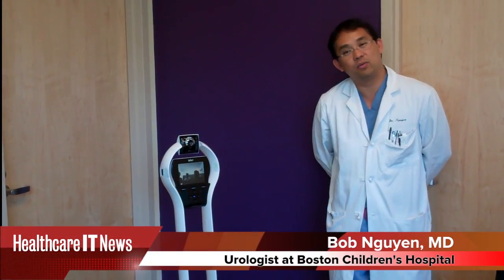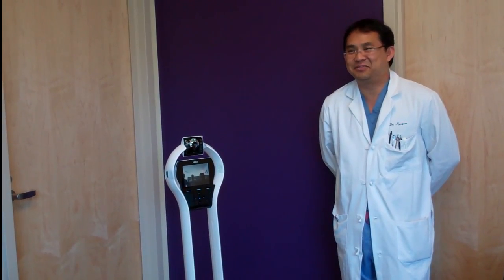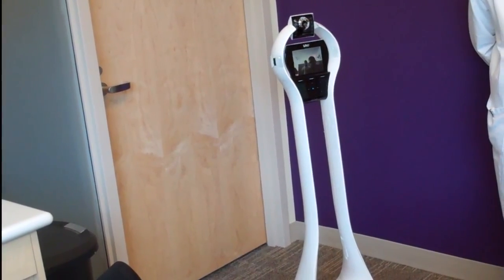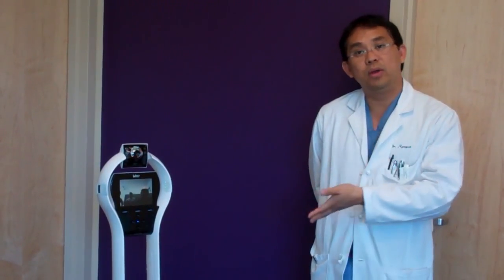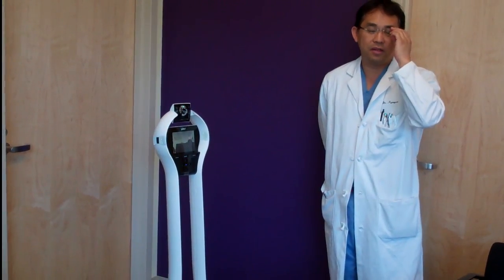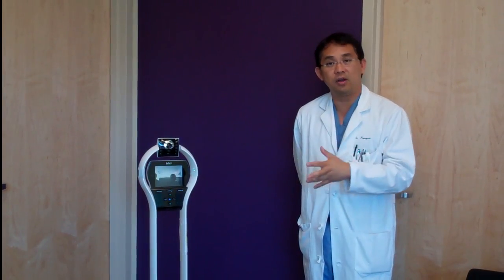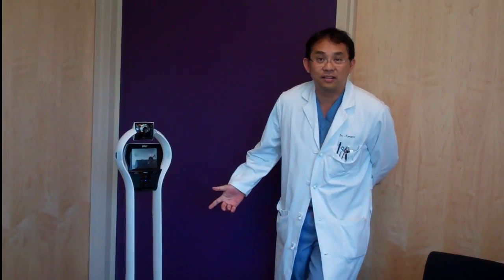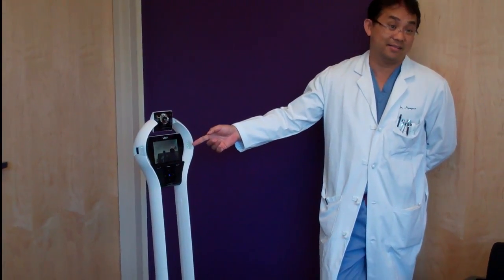New telemedicine pilot program merges robotics and urology in Boston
Bob Nguyen, MD, urologist at Boston Children's Hospital, shows off his department's new teleurology robot, a cutting edge new device for a telemedicine pilot program at his practice.